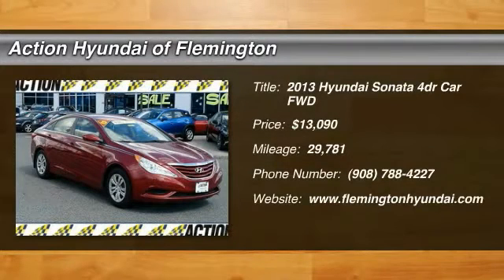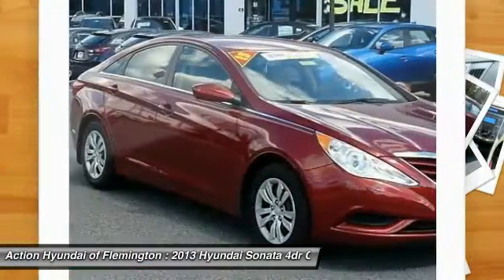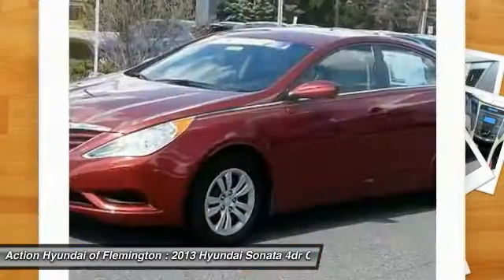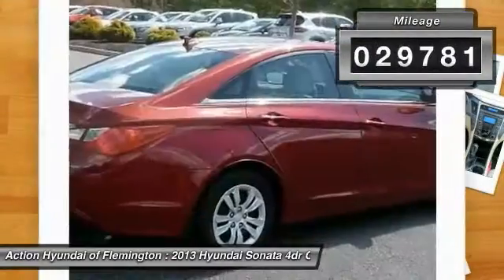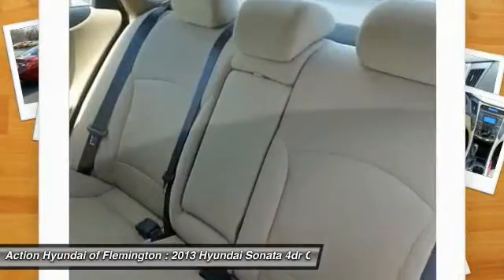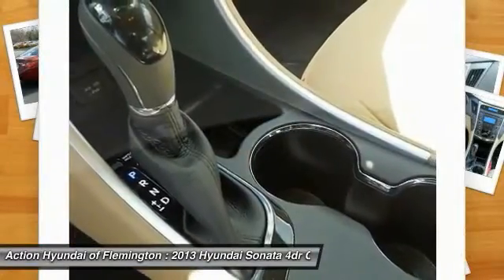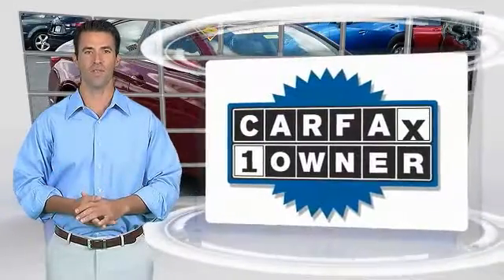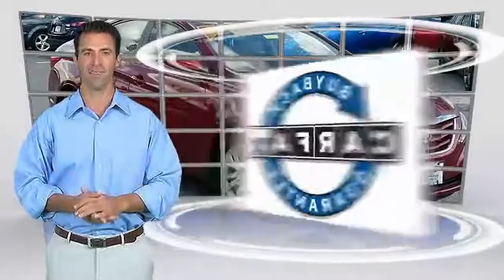2013 Hyundai Sonata Flemington NJ P2052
2013 Hyundai Sonata GLS

Welcome to the Action Auto Group, where you'll have fun buying your next vehicle AND get a great deal! If you are looking for a vehicle with great styling, options and incredible fuel economy, look no further than this quality automobile. One of the best things about this Hyundai Sonata is that it has low, low mileage. It's ready for you to truly break it in. The look is unmistakably Hyundai, the smooth contours and cutting-edge technology of this Hyundai Sonata GLS will definitely turn heads. More information about the 2013 Hyundai Sonata: Hyundai has put longtime mid-size best-sellers, including the Honda Accord and Toyota Camry, directly into its sites with the Sonata. Hyundai meets or exceeds those models in most respects. With EPA fuel economy ratings of up to 24 mpg city, 35 highway, thanks to a direct-injection 4-cylinder engine, the Sonata has fuel-efficiency and power performance numbers that are both better than most base-model mid-size sedans. The Sonata Hybrid promises strong fuel efficiency. The Sonata is classified by the EPA as a large car, and has more passenger room than most of its competitors, while it has significantly more trunk space than the Toyota Camry, Nissan Altima, Ford Fusion and Chevrolet Malibu. The Sonata is also lighter than many cars in its class and has a short 35.8-foot turning diameter that's also shorter than most other mid-size sedans. The Sonata also has a trump card in safety, as it's a Top Safety Pick by the IIHS. Warranty continues to be a strong selling point for the Sonata. Like with all Hyundai products the Sonata includes a 5-year/60,000-mile fully transferable bumper-to-bumper warranty, 10-year/100,000-mile powertrain warranty and five years of roadside go cheassistance. This model sets itself apart with high-tech communications and entertainment features, radically different styling inside and out, excellent ride quality, trunk space, roomy interior, and Strong, fuel-efficient engine Pre-owned internet pricing doesn't included the following. Vehicle Inspection & Reconditioning $1,295.00 which includes a Check only, Top off or Change on the following: Engine, oil, Filter, Power Steering Fluid, Windshield Fluid, Engine coolant, Brake Fluid, Brake pads, Suspension, Drive Train, Engine, Transmission, Vehicle Stability, Steering, HVAC. Dealer Prep $300.00 which includes the following of a Full Detail, Interior & Exterior clean up of: Carpet, Floor mats, All glass surfaces, instrument panel, cover, pads, Wash, Wax , Remove Tar, Brake Dust, Free of dirt, est... Total Action Auto Group package is $1,595.00.